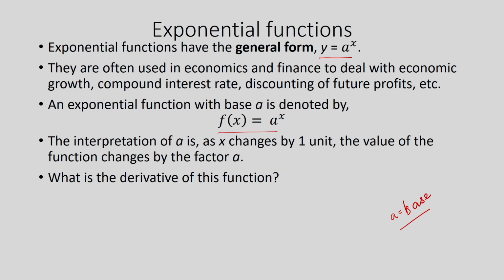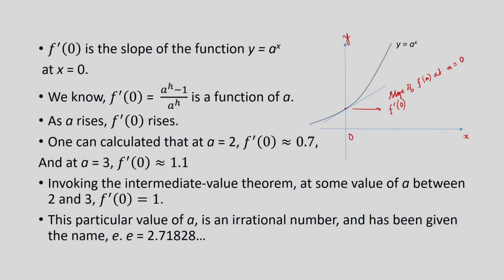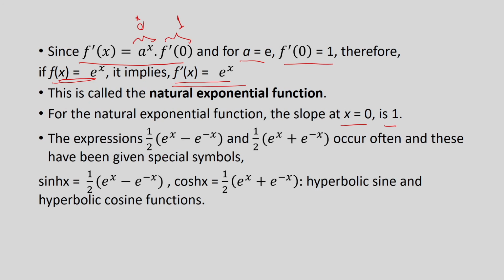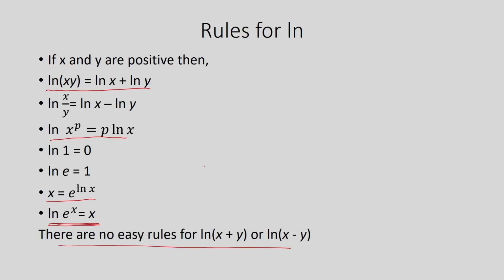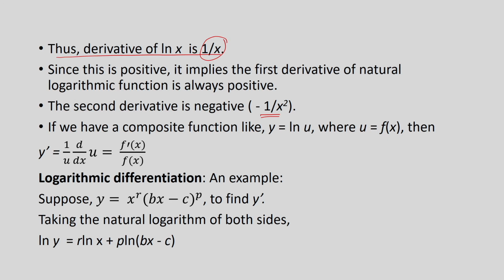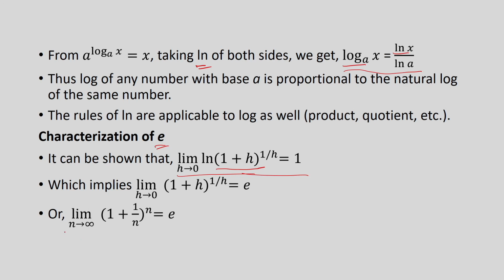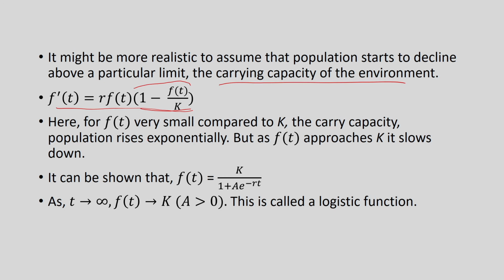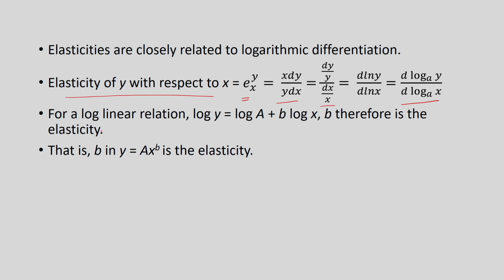Lec 16: Exponential, logarithmic functions